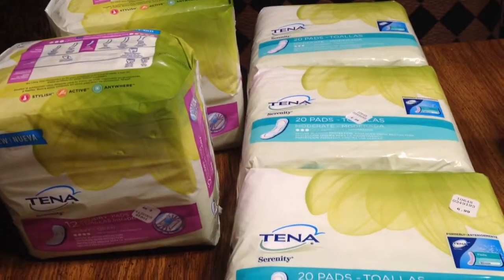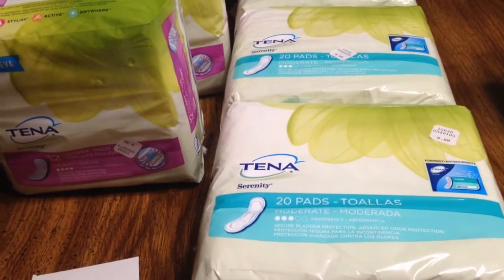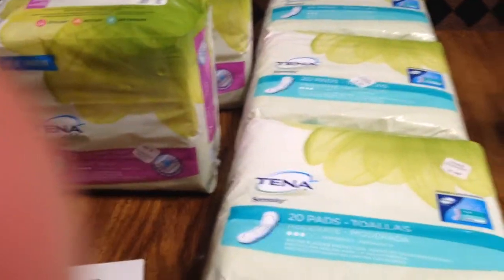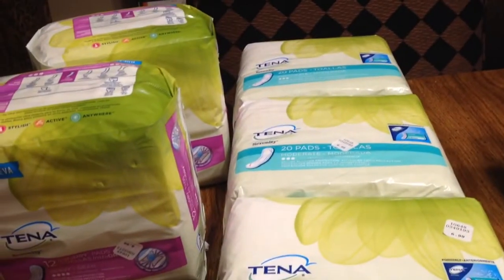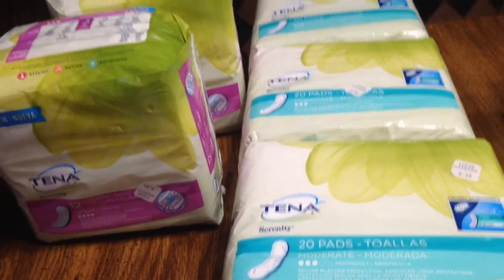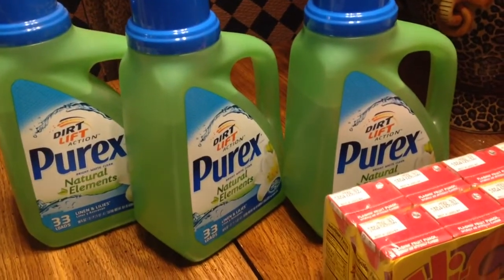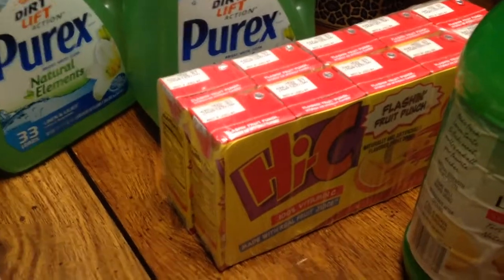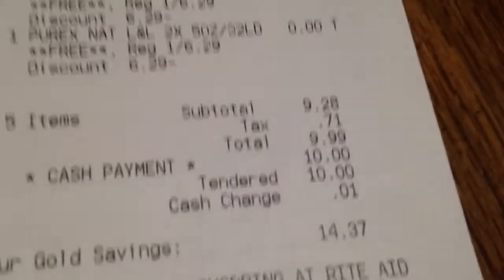Great Deal on TENA @ Rite Aid